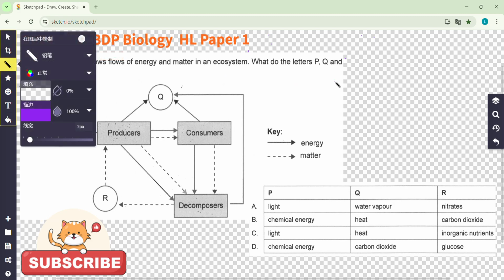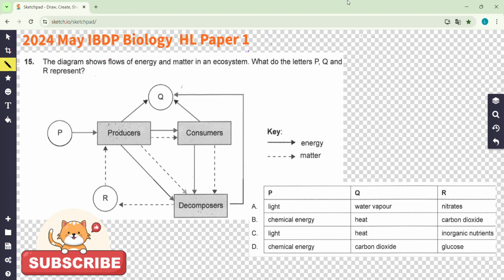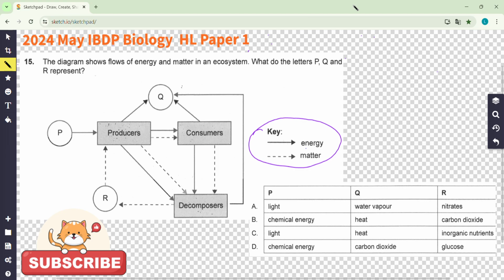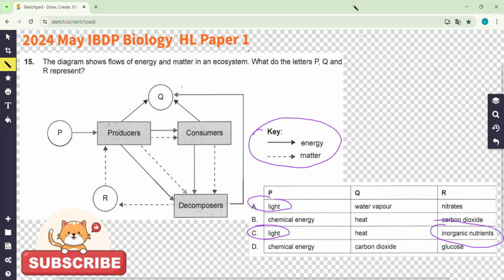2024 May IBDP HL Biology TZA Paper 1 Q15